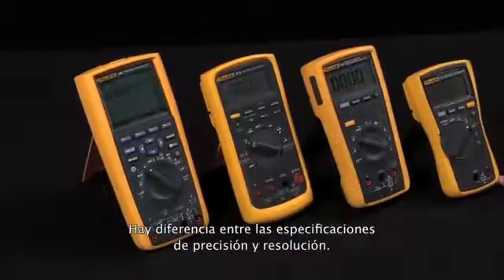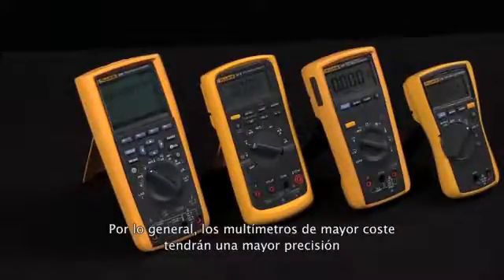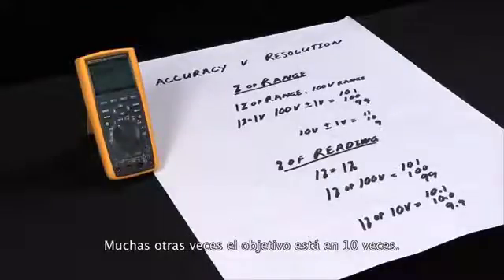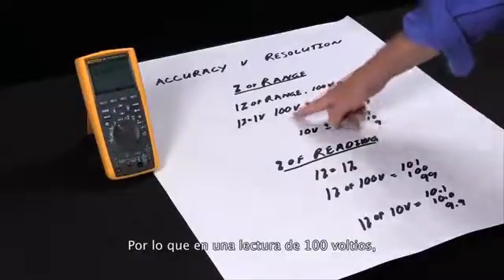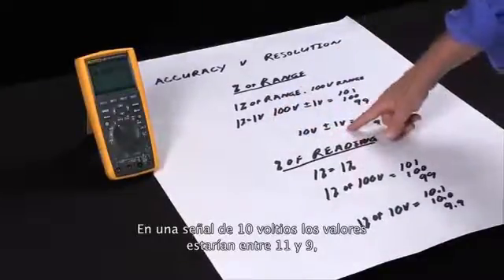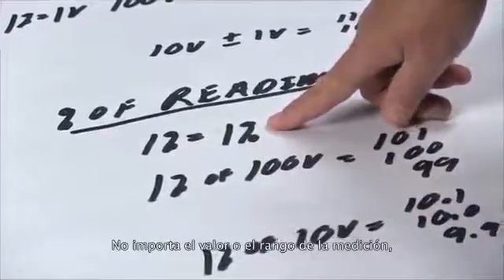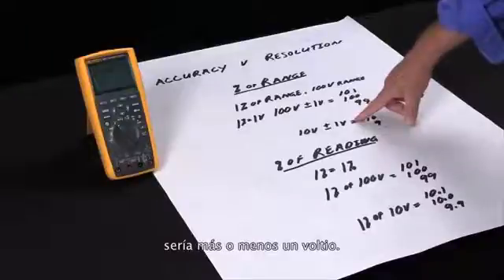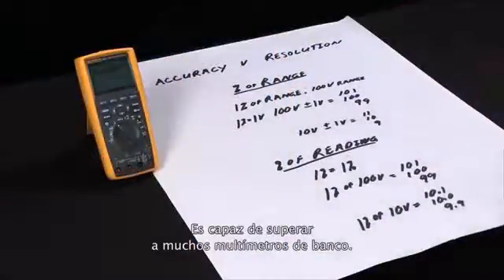¿Qué es la precisión en un multímetro?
Multimetros Fluke